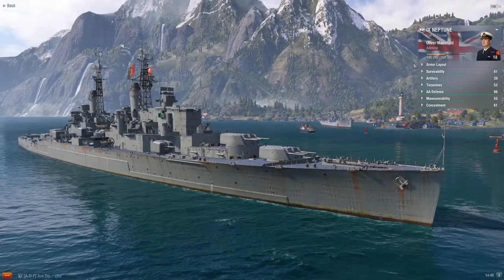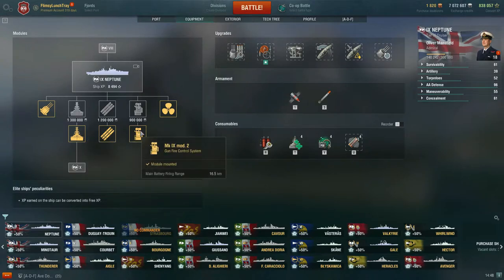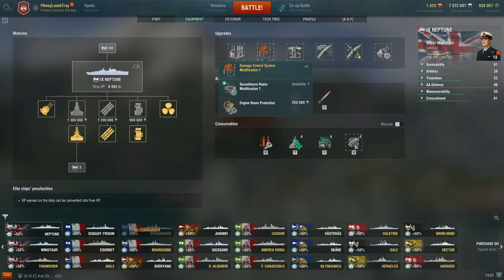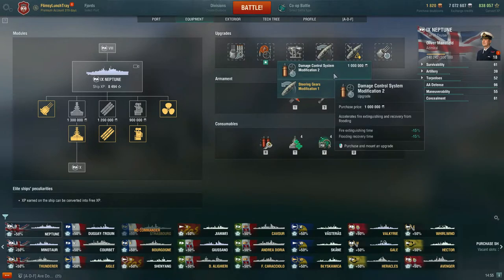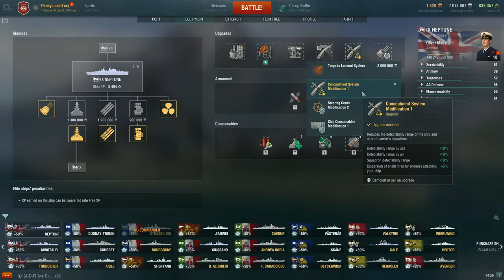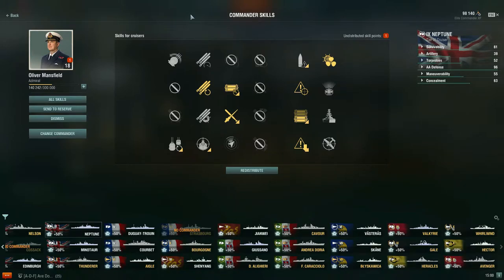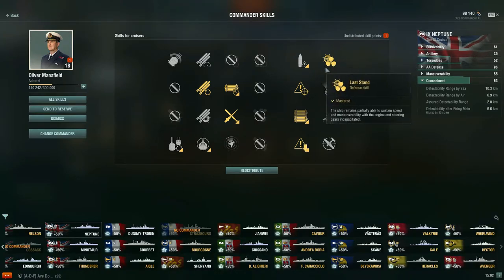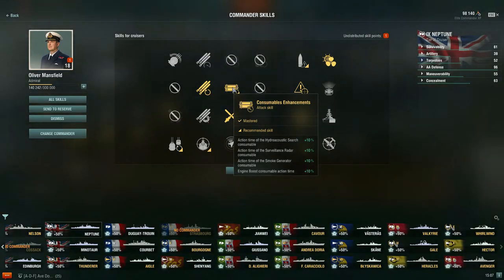World of Warships - Neptune: Upgrade & Commander Build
Hello! In today's video I will be featuring the Neptune in discussing the ideal Upgrade & Commander Build with some possible alternates as well. With update 0.10.0 being the commander rework update, I want to share my thoughts/recommendations with you. Enjoy!

As always I appreciate your feedback as I seek to improve the channel and community here with you! Thanks

Timestamps
0:00 Intro
0:10 Overview & Armor
2:26 Modules
4:32 Upgrades & Consumables
15:20 Commander Skills
33:51 Closing Comments